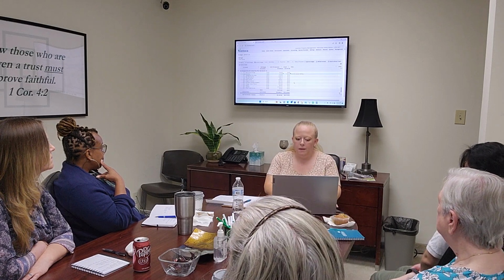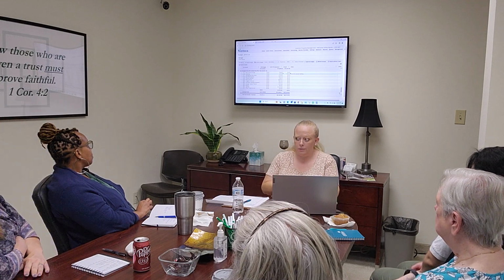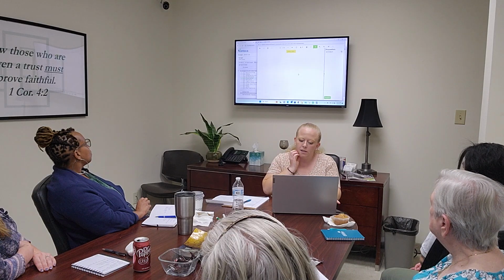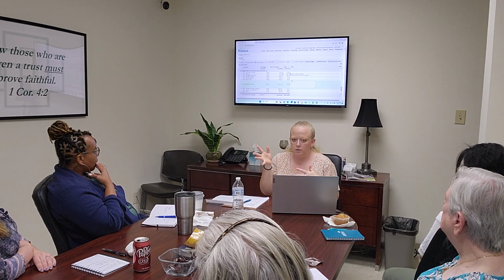Budget Process in Vantaca